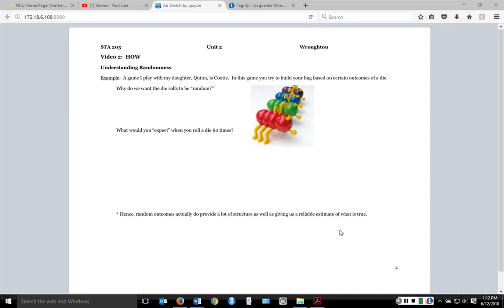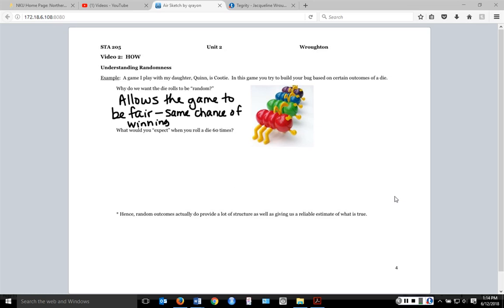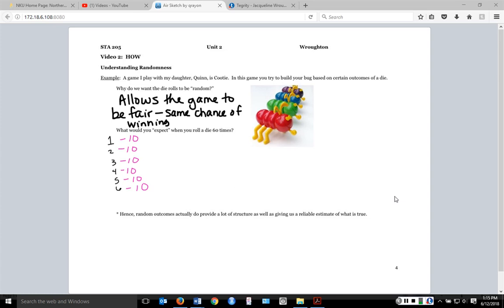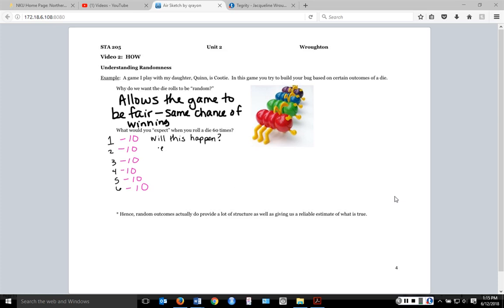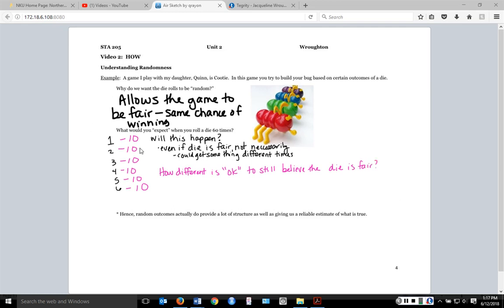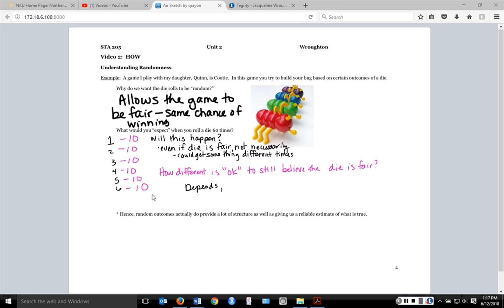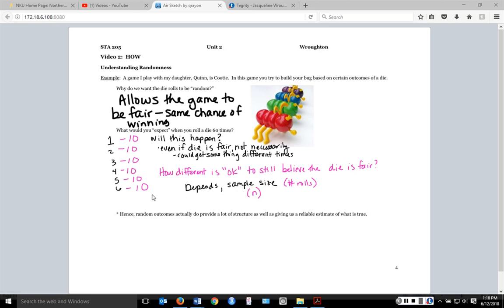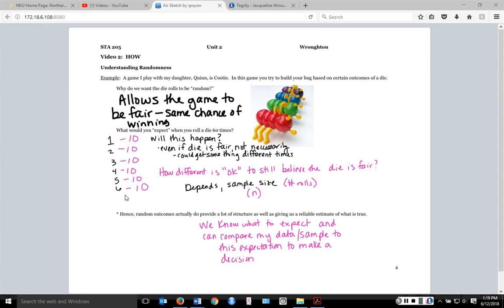Module 2 HOW understanding randomness